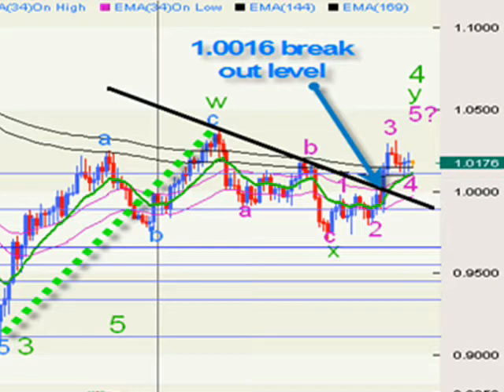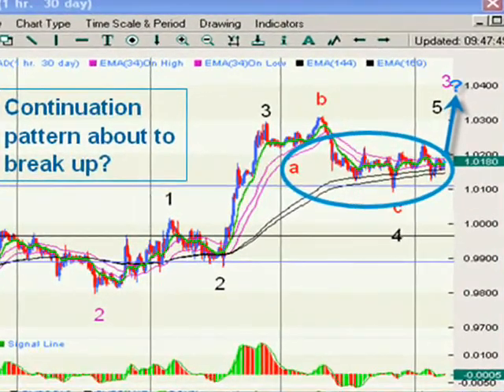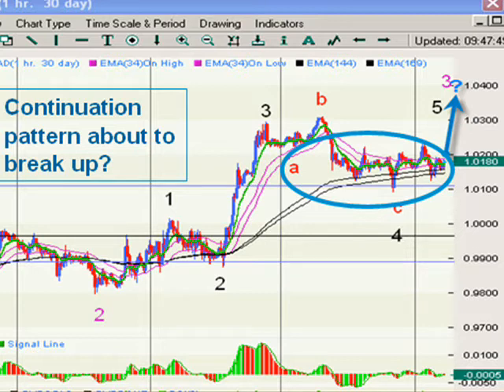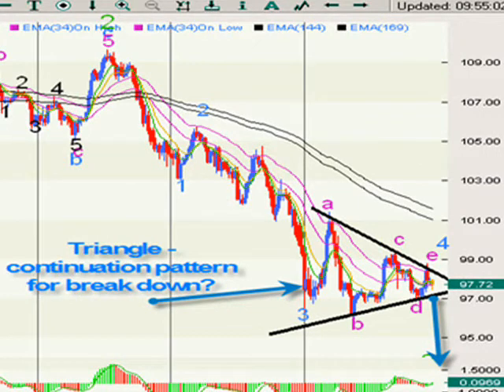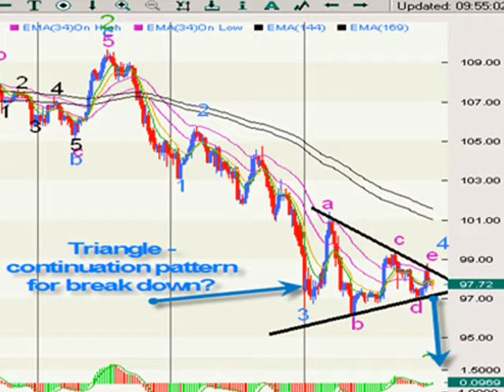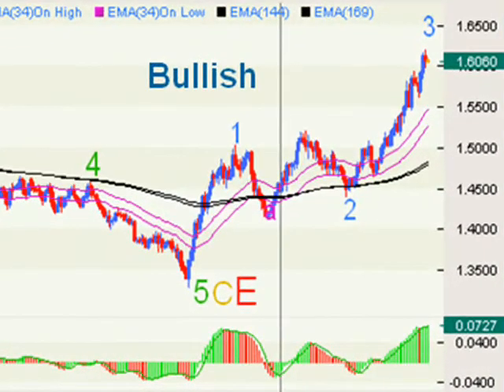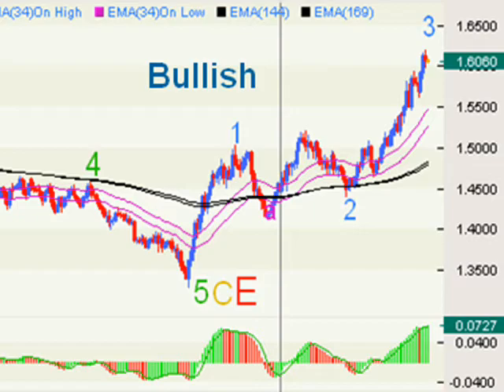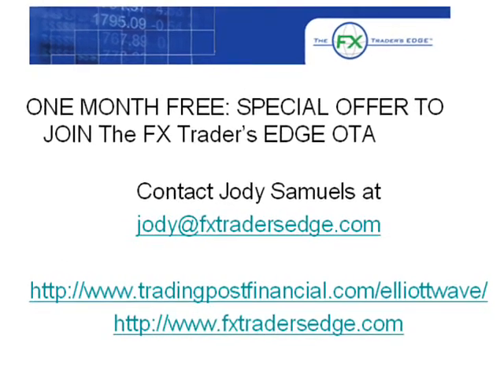FX Trader's EDGE - Trade of the Week - USDCAD - Mar 28, 2008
Elliott Wave instructor, Jody Samuels looks at how the weakening US economy is affecting the CAD.

In this TOW, Jody analyzes the USD/CAD, CAD/JPY and the EUR/CAD pairs to form her view on the CAD.

Airdate: March 28, 2008.

For more information on Jody, her Elliott Wave Course or her FX Trader's EDGE trade group,